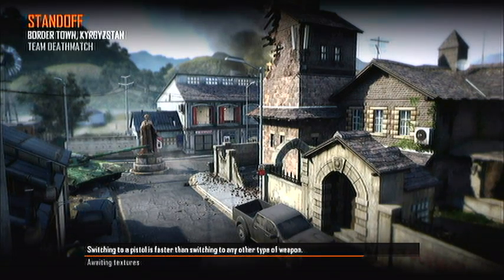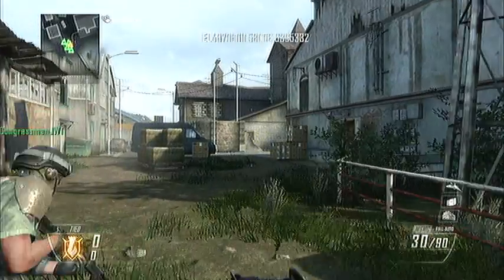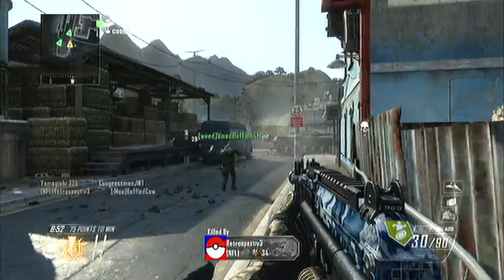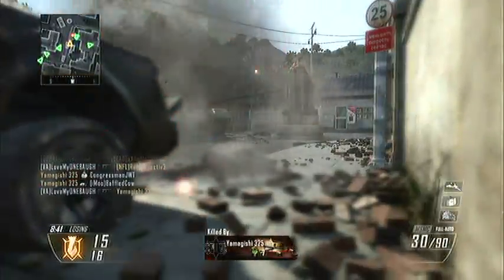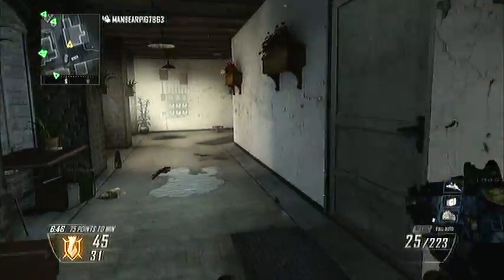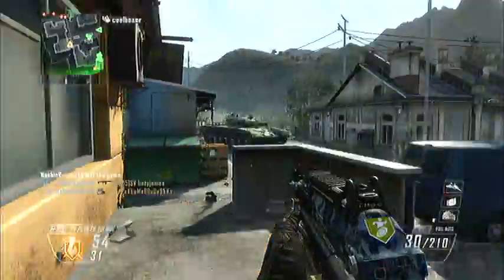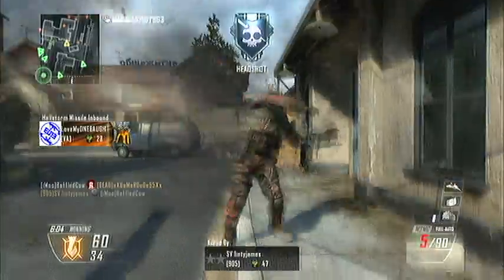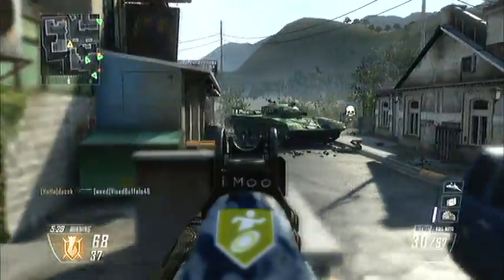Cowzz Games|Gold Gun Challenge|E1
Working on the MSMC to get it gold. Lets see how long it takes to get!